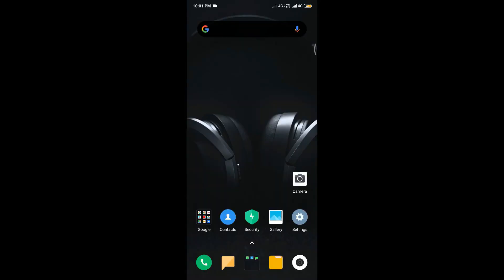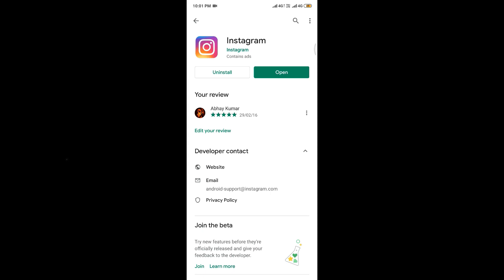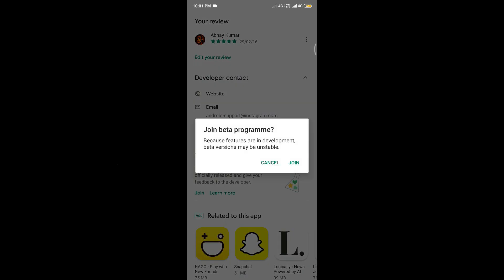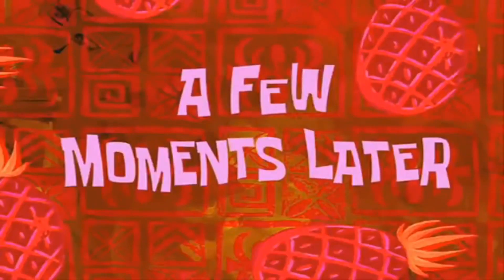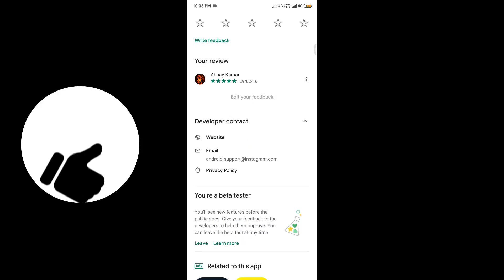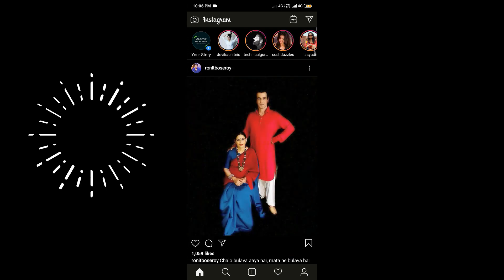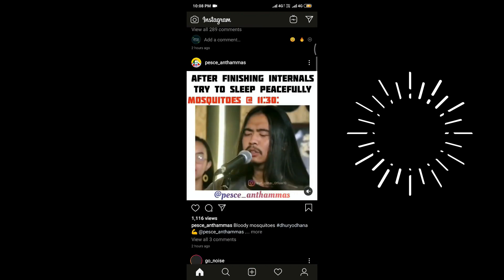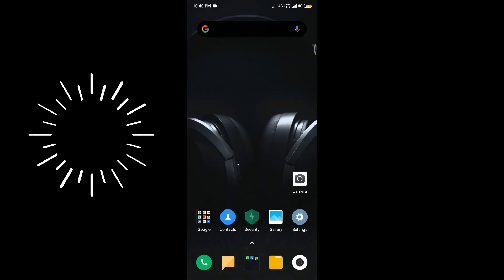How to turn on DARK MODE on INSTAGRAM [OFFICIAL METHOD]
In this video, I have talked about a method by which you can enable dark mode on the Instagram app on Android smartphones.